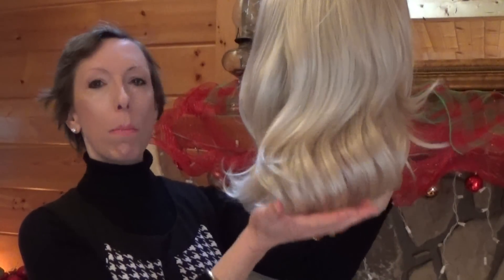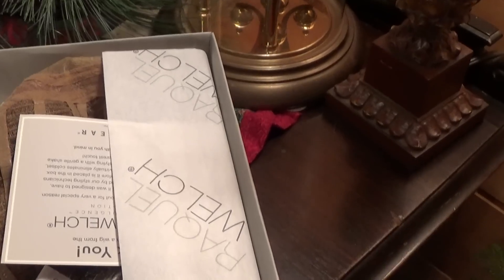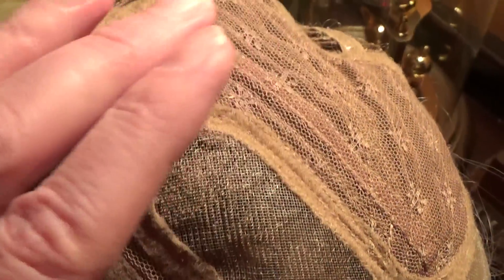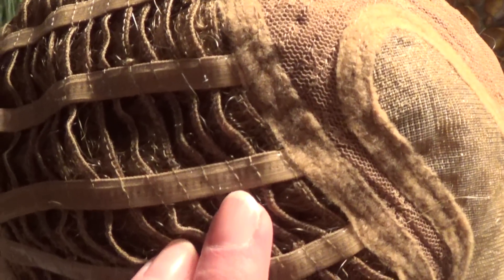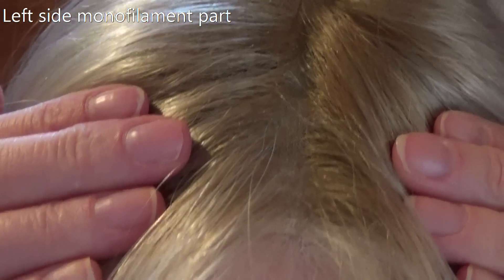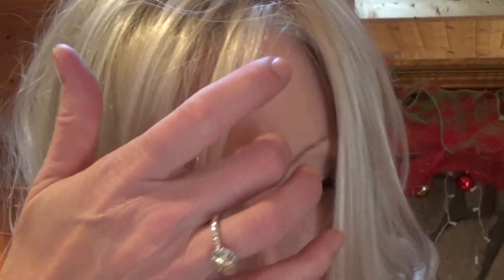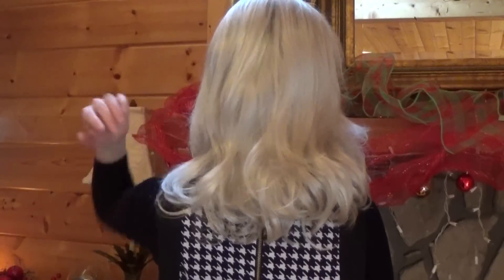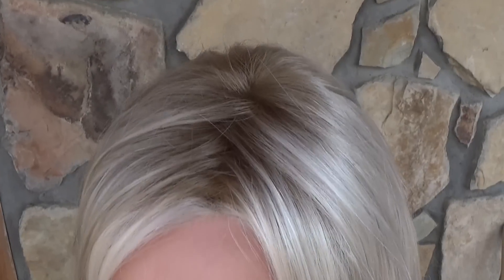Raquel Welch Love Love Love Wig Review in Shaded Cream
I review Love Love Love by Raquel Welch in the platinum blonde color SS23/61 Shaded Cream. Love, Love, Love is a wig that offers a longer, sophisticated style highlighted by soft waves that add natural movement and appeal. Light texturing breaks up the large curl pattern at the ends to create a salon-quality finish. The temple-to- temple lace front and left side monofilament part allows for off-the face styling and the look of growth from the scalp. Retail price $254.15.

Love, Love, Love wig features:

21 beautiful salon colors to choose from.

Memory Cap III - Offers the ultimate in light comfort and dependable fit. The resilient stretch lace - hallmark of the Memory Cap design, is silicone coated and flexible. This groundbreaking technology yields a superbly comfortable and secure fit while simultaneously maintaining the cap's shape. It actually molds to the shape of the head for a lighter, cooler, custom-like fit.

Fiber is individually knotted, one by one, in a wide strip for natural appearance at the part.

1 1/2" deep temple-to-temple virtually invisible sheer lace front for the appearance of natural growth from the scalp and natural off-the-face styling.

Velvet lined ear tabs and nape.

Smooth Velcro straps allow customization to loosen or tighten cap within 1/2".

Color shown:  SS23/61 Shaded Cream.

Cap Size: Average

Hair Lengths:  Front 11" | Crown 14" | Sides 11" | Back 14" | Nape 12"

Approx Weight:  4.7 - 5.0 oz.

Do you have questions about this wig? You can contact Pinkee Promise at 844-PINKEE2